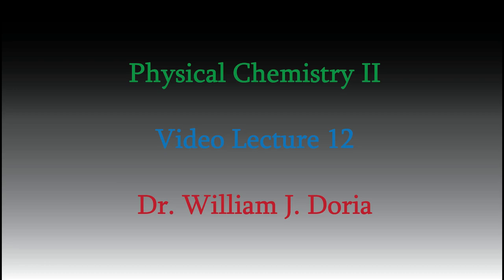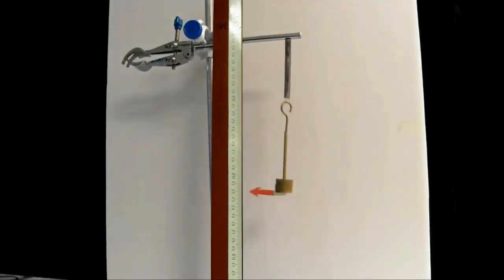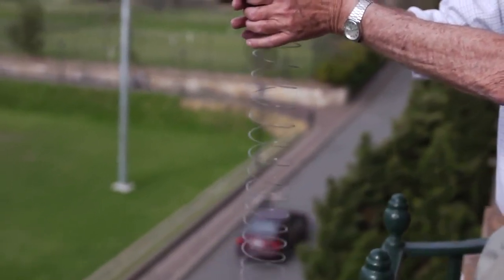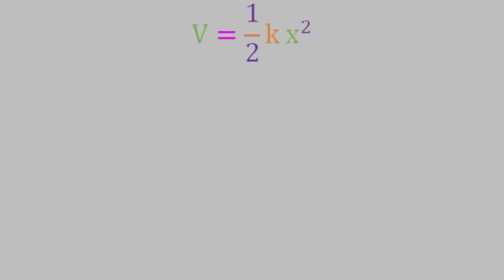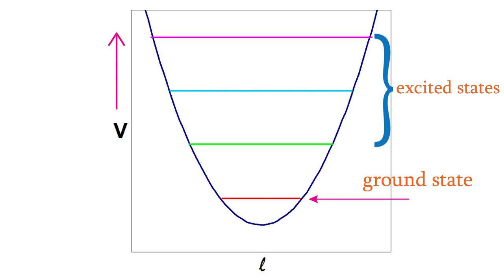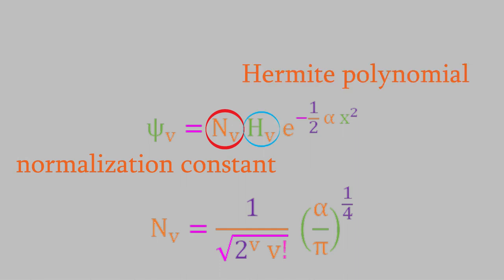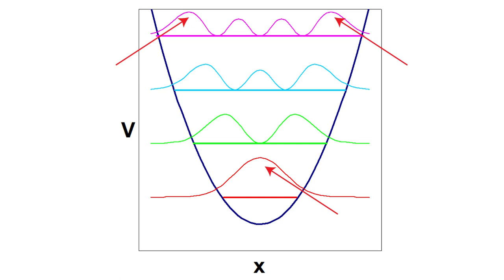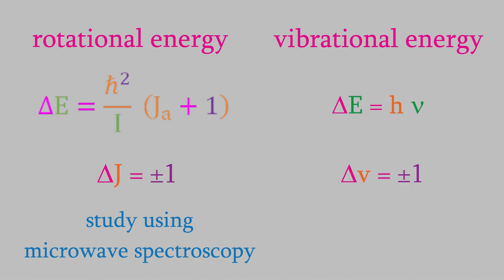Physical Chemistry 2, Part 12: The Harmonic Oscillator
Today we'll look at another model system: the Harmonic Oscillator.  As we'll see, this is a god place to start when we want to study vibrational spectroscopy, one of the most useful techniques for identifying compounds!